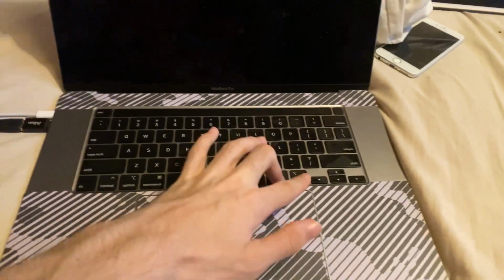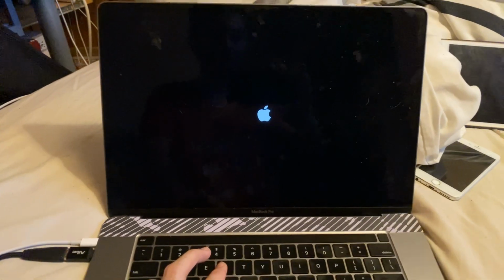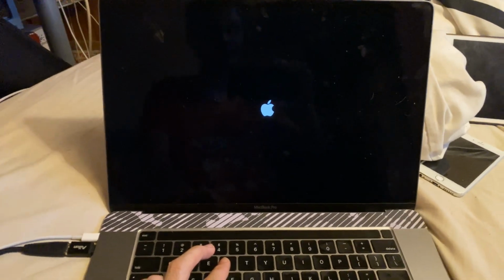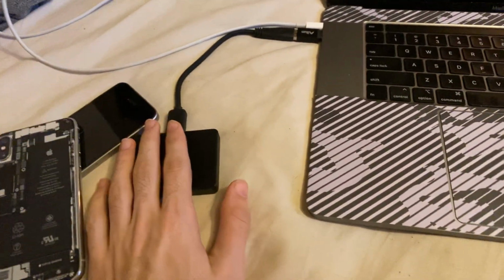How To Enter Internet Recovery on MacOS! (MacBook Pro, Air, iMac, Mac Pro)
How to enter internet recovery on MacOS! Have a MacBook Pro, MacBook Air, iMac or any device running MacOS which needs to enter internet recovery? Learn how to easily enter internet recovery on your MacBook! Keep in mind, in order to enter internet recovery and for you to reinstall MacOS, the hard drive or SSD must be fully working, and there’s no faults with the MacBook. If internet recovery isn’t working properly, then you’re going to have to contact Apple. If you MacBook is working fine, learn how to enter internet recovery on MacOS!